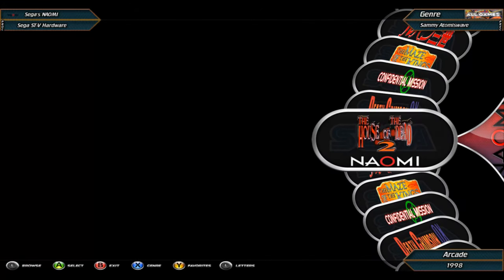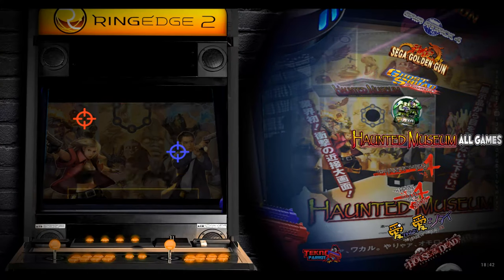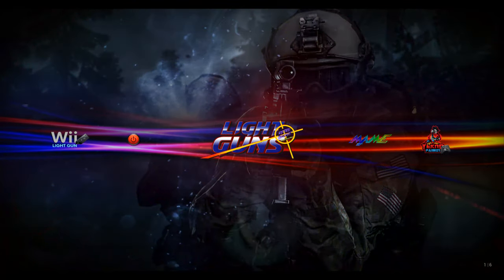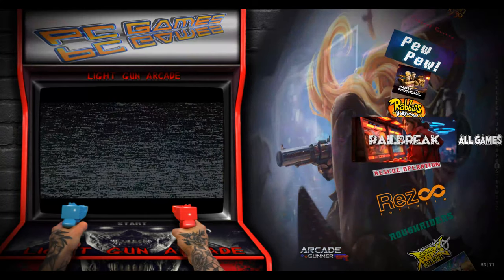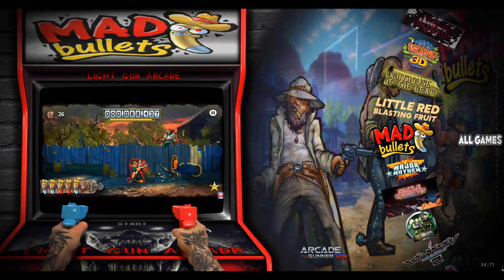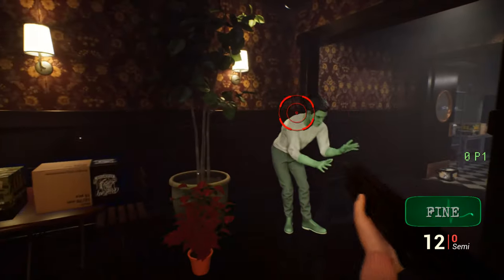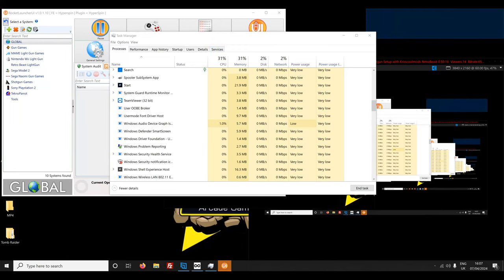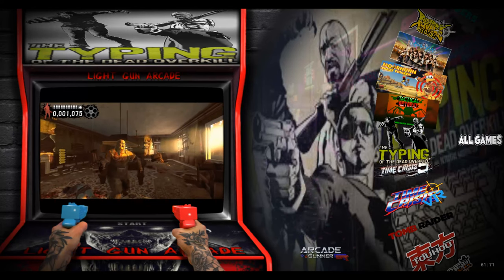AIO Arcade Shooter - Ultimate Lightgun Setup with Krisscoolmods RetroBeast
Our NextGen collection growing to 400+ of the best titles

Ultimate 48TB Custom Arcades with over 340+ Systems and 100,000 + Games , with tones of nextgen title sand retro classics. Highend gaming PC Builds with Ryzen 5 , 16GB DDR4 Ram , 256GB M.2 OS SSD, RTX 3060, 16TB Internal Arcade Setup and 2x 16TB External making these Ulimate Builds the smallest and most powerful arcades on the Market.